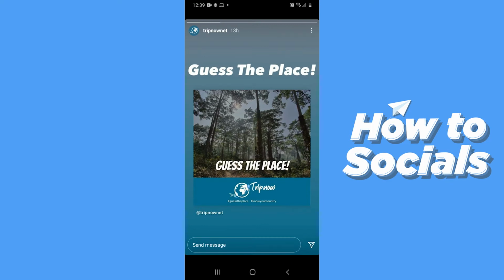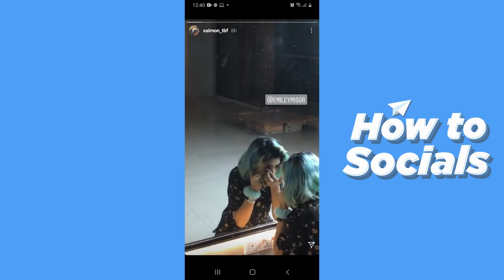How to Save Stories and Live Videos from Instagram!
In this video I show you how to save Stories and Live Videos from Instagram fast and easy. Enjoy!